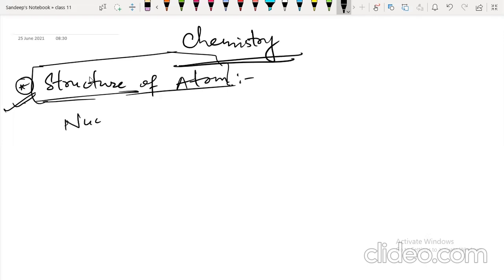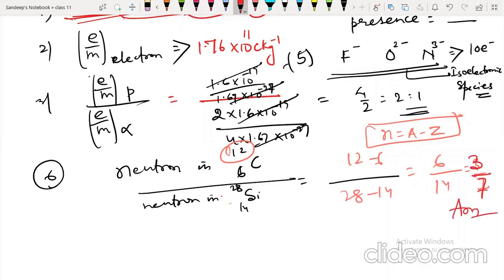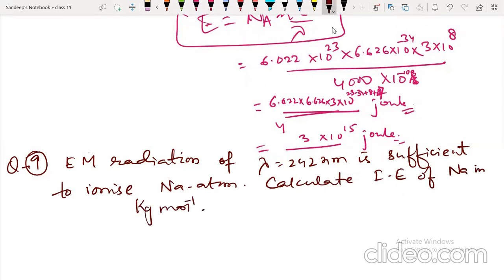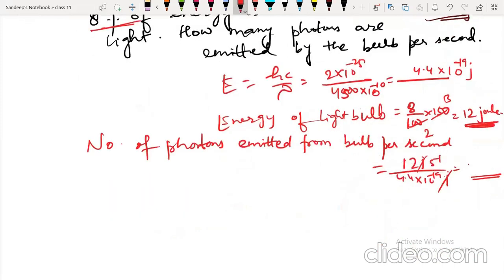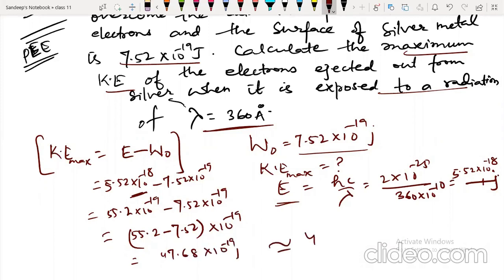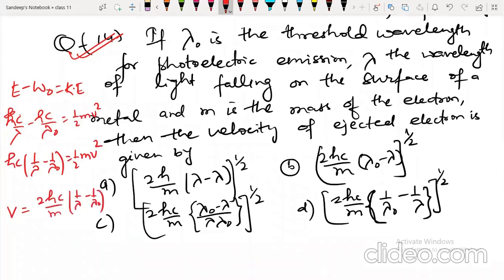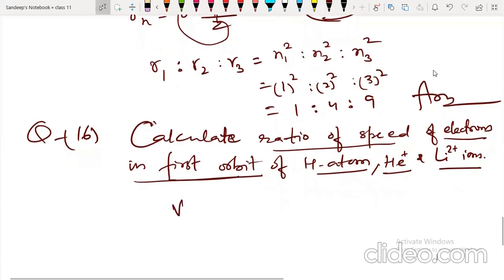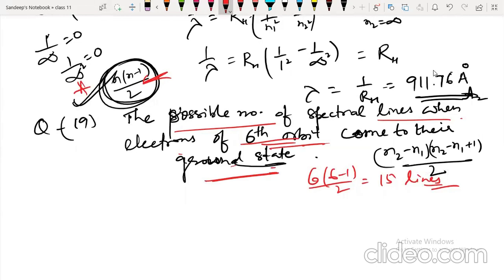STRUCTURE OF ATOM // EAMCET/IIT/NEET|| FROM ZERO TO HERO